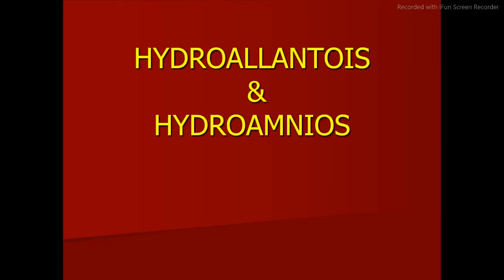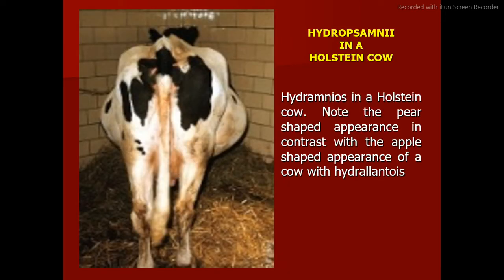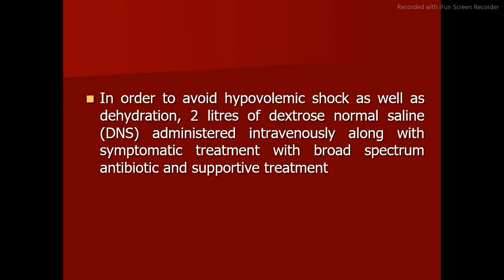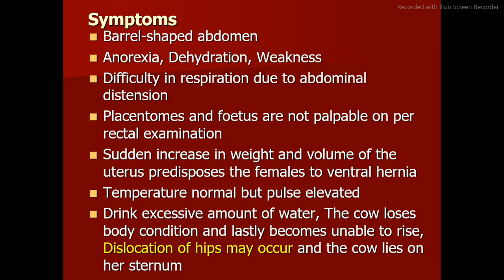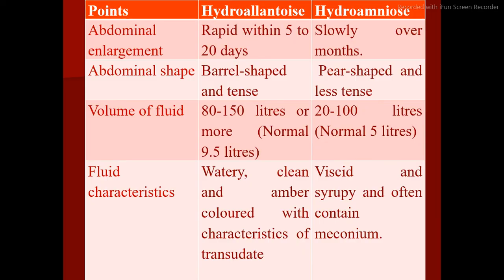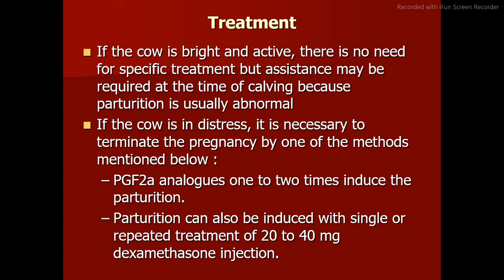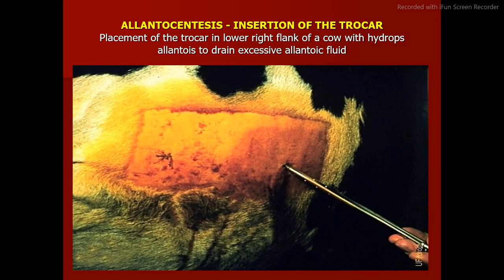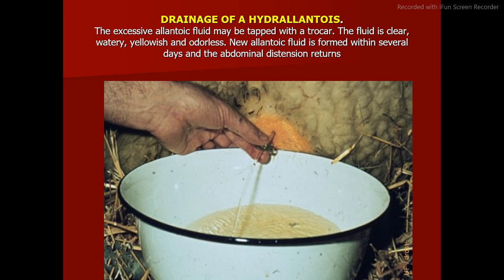Hydroallantois and Hydroamnios in animals | pear shaped appearance in advanced pregnancy in animals